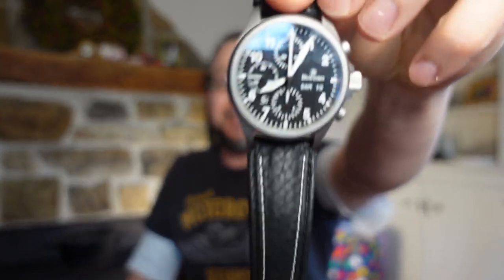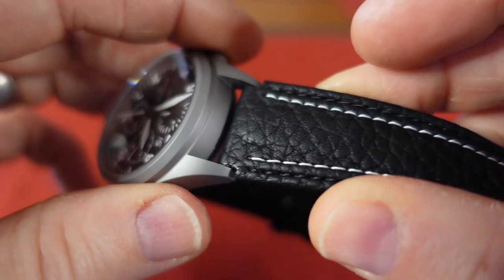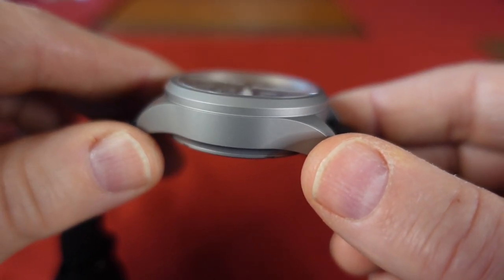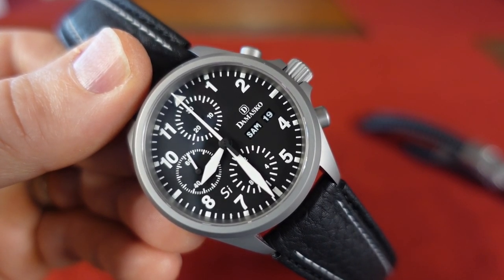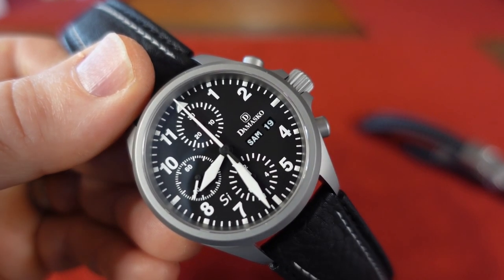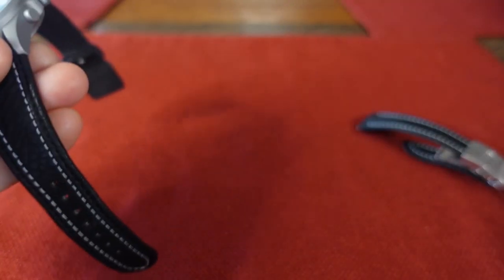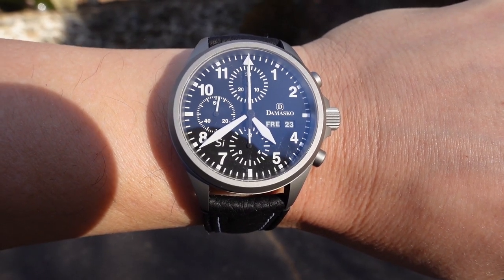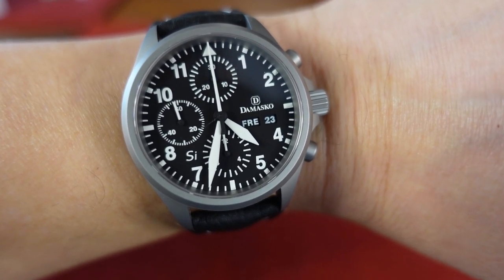Damasko DC56 Si - a Chronograph loaded with tech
If you love a watch with a lot of tech, the Damasko DC56 Si should be on your radar.  The ice hardened case makes is more impervious to scratching. The silicon hairspring helps with accuracy and is anti-magnetic.